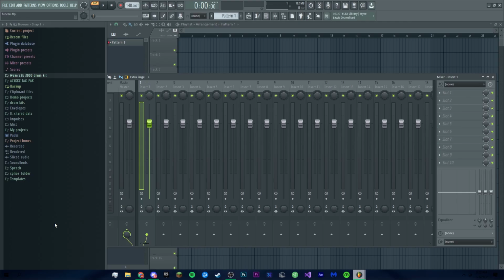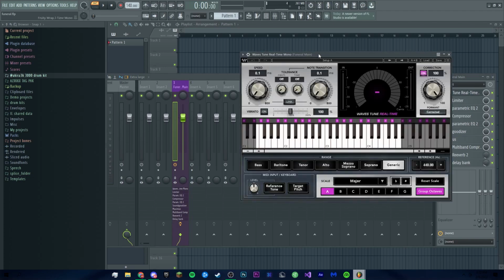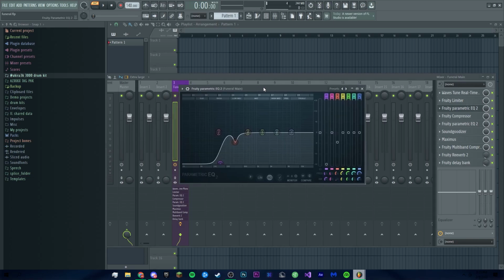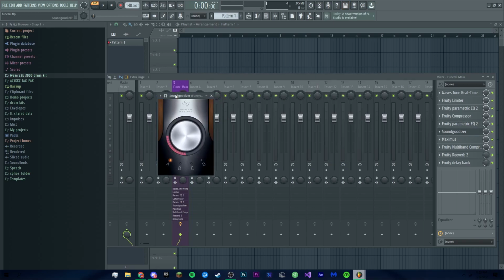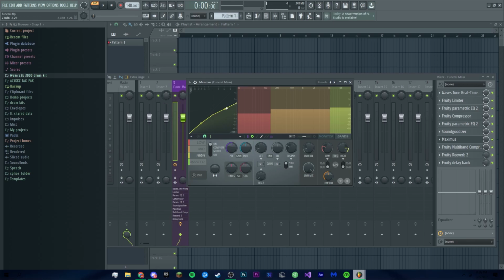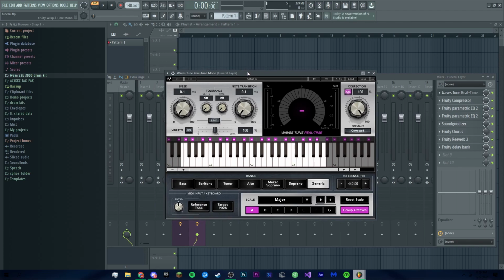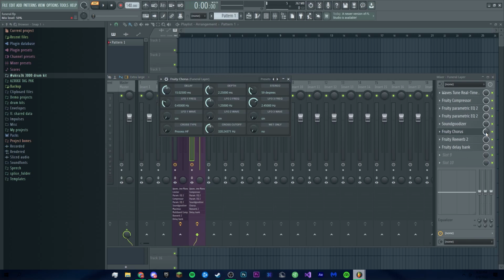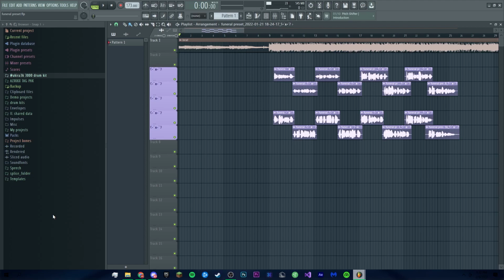How to mix vocals like Funeral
Final Product: 4:59